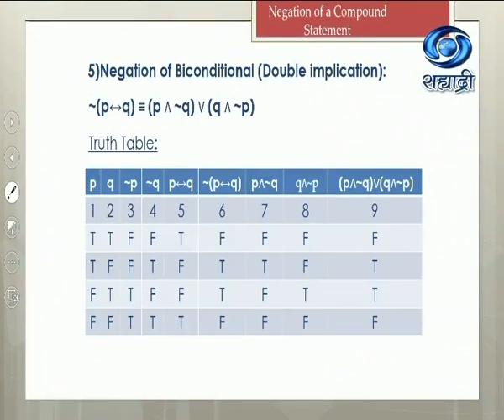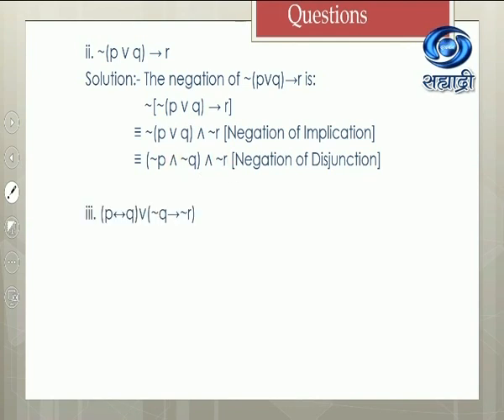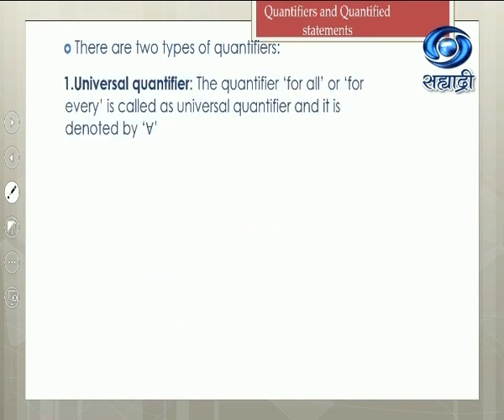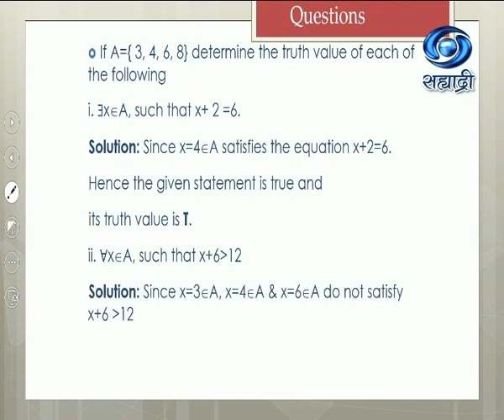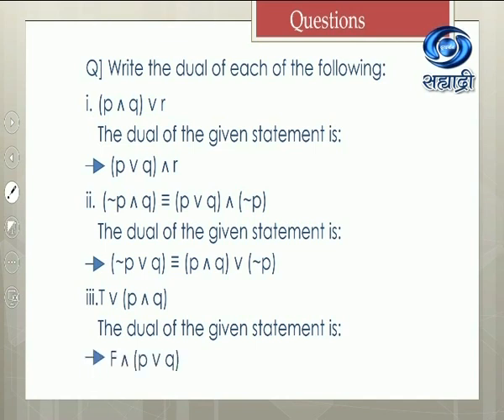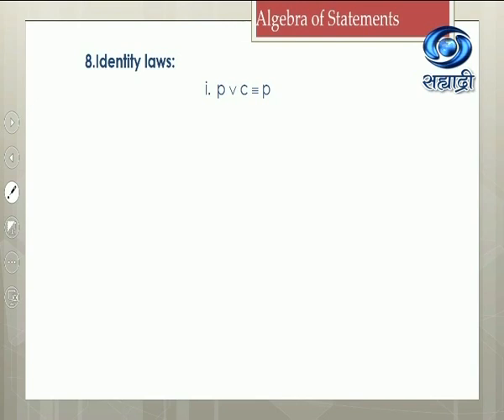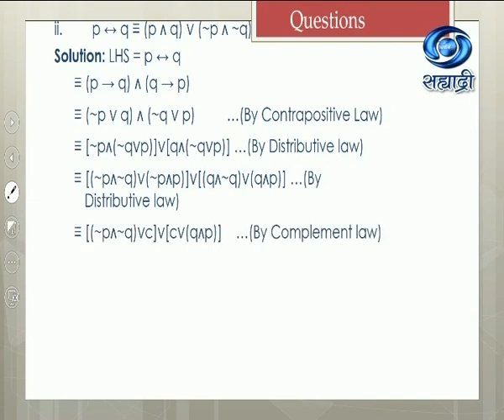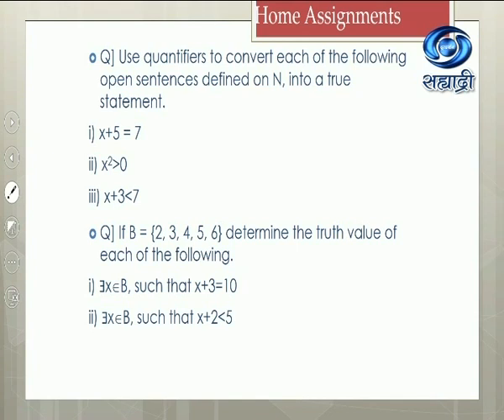Educational Program | Class XII : Com | Sub - Mathematics & Statistics | Mathematical Logic|14.12.20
Class XII : Com
Medium : English
Subject : Mathematics & Statistics
Topic : Mathematical Logic
Presenter : Rima Shah Vora, Asst. Teacher, BMCC Pune